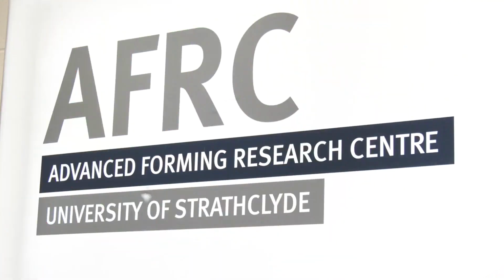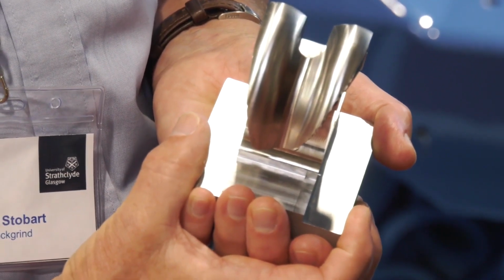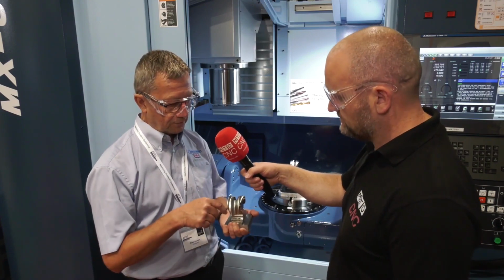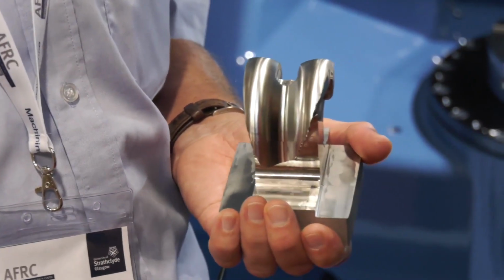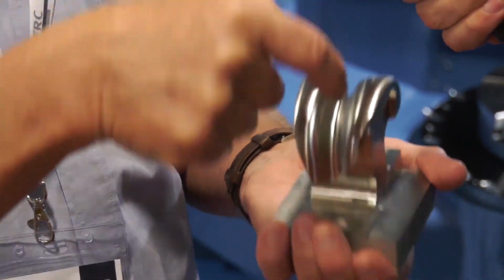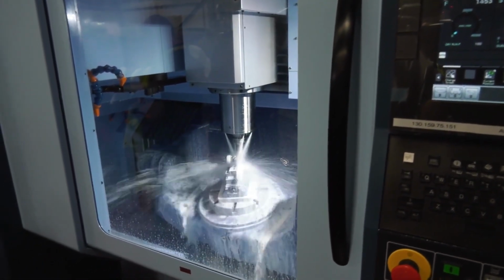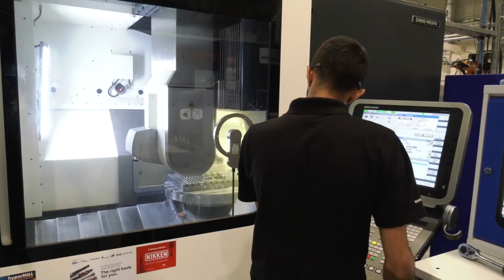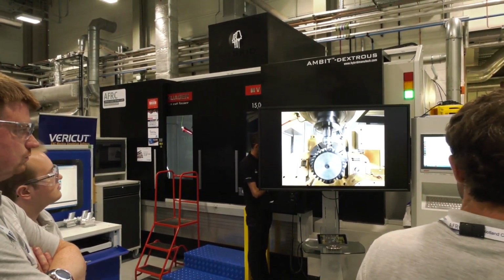Barrel milling on Matsuura 5 axis using Quickgrind tools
Join us at AFRC as QuickGrind partners with leading names like Matsuura for a groundbreaking project in medical machining.

In focus is the creation of a prosthetic knee joint, a challenging endeavor given the tough titanium-stabilized stainless steel material. Quick Grind employs their expertise with the five-flute Mirage series, featuring 6mm, 12mm, and 16mm tools for roughing and finishing. The innovative use of barrel tools, coupled with drag milling techniques, showcases the precision needed for a flawless finish.

Open Mind software, in collaboration with Quickcam John Butler, plays a pivotal role in crafting intricate strategies for this complex machining task. Explore the world of medical machining with Quick Grind, where barrel mills prove their mettle, supported by cutting-edge software and strategic partnerships.